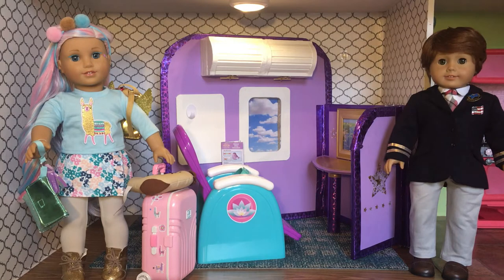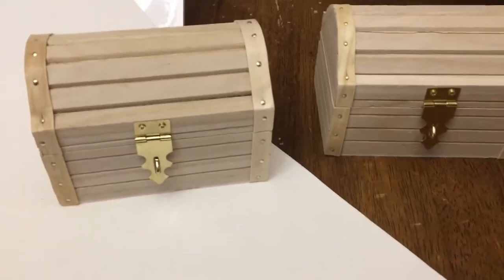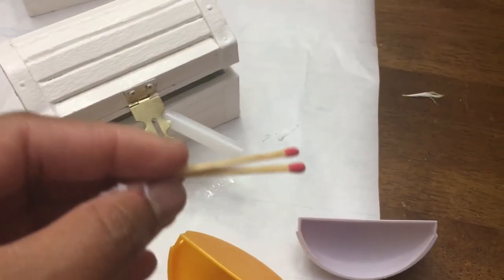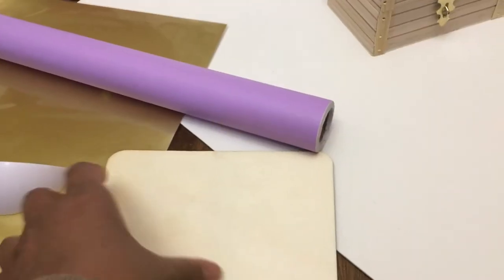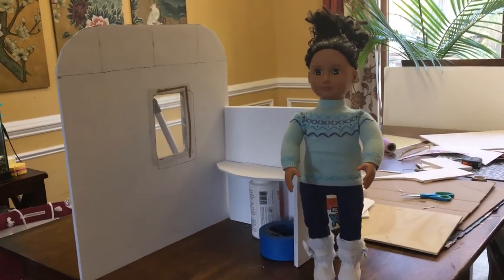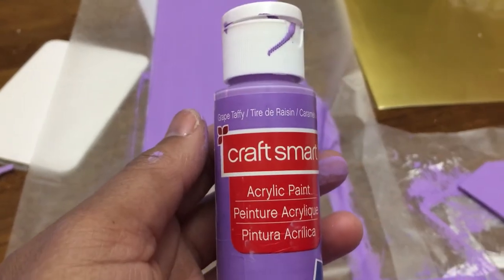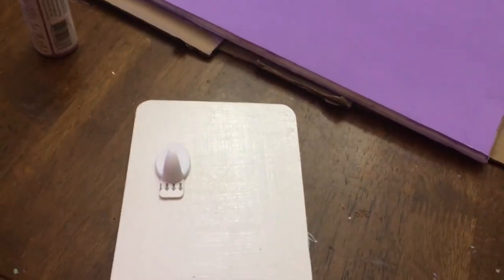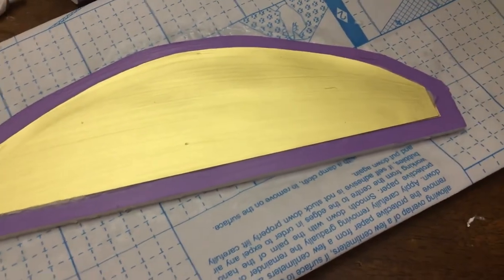AMERICAN GIRL DOLL - DIY AG AIRLINES AIRPLANE PLAYSET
Ready to Explore the World?  Get ready to take off with this fun DIY project as we demonstrate how to create a Tri-Fold collapsible Airplane based on the NEW AG luxury first class cabin.  This is my 1st DIY video so let me know if you'd like to see similar videos in the future.